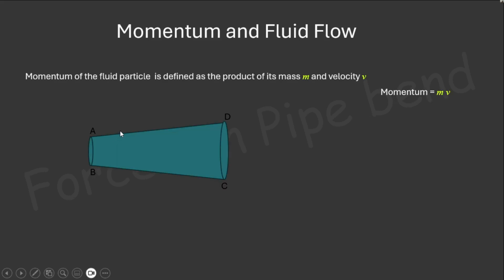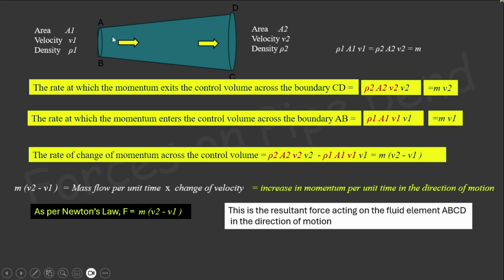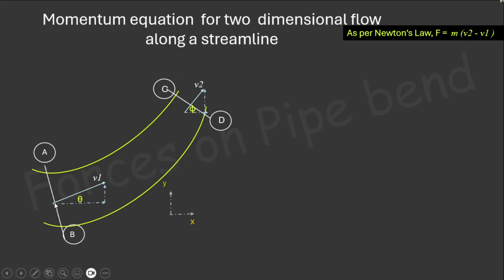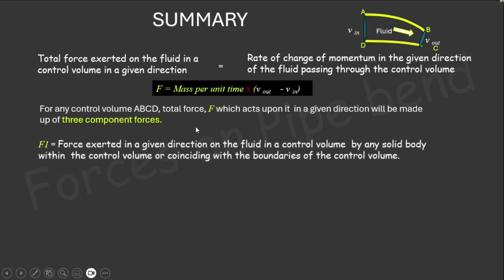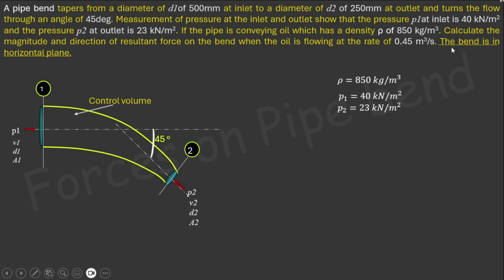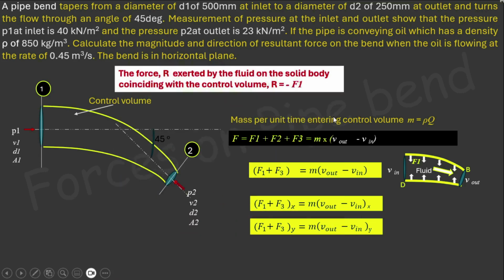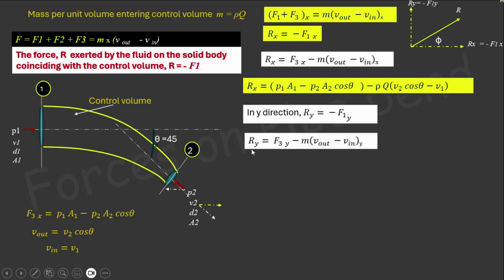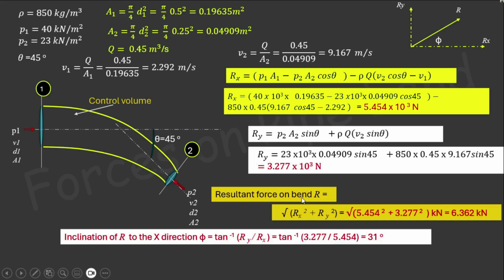Momentum and Fluid Flow, Forces on Pipe bend |SumamMiss| FLUID MECHANICS Lecture Videos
In this video, we explore the principles of momentum in fluid mechanics. Momentum is defined as the product of mass and velocity. We'll examine a tapered pipe, where the cross-sectional area changes from section AB to section CD, causing a change in velocity from v1 to v2. We'll discuss how the fluid particles' momentum changes with velocity, following Newton's Second Law, which states that a force is required to change momentum. This force, due to fluid motion, is called a dynamic force, and it is additional to static pressure forces in the fluid.

We also explain the rate of change of momentum in a control volume, assuming steady and non-uniform flow, where the continuity equation (mass inflow equals mass outflow) is valid. We derive the force acting on the fluid element using Newton's Second Law: F = mass × (v2 - v1).

The video further covers the impact of bends and elbows in pipes on fluid flow. When the flow direction changes, momentum changes, resulting in forces between the fluid and the pipe. In a horizontal pipe with constant cross-sectional area, v1 equals v2, but the direction changes. In a tapered pipe, velocity changes both in magnitude and direction, affecting momentum.

In the case of pipe bend, when the fluid is in motion its momentum will change as it passes round this bend due to the change in the flow direction. In the case of tapered bend pipe,   the magnitude of the velocity, also changes. Therefore, there is an additional force, that is acting between the fluid and the pipe.
In this case, we derive the momentum equation for two-dimensional flow. Since both force and momentum are vector quantities, they can be resolved into components, in X and Y Direction. Fx and Fy are the component of the resultant force in X and Y Direction, which is equal to mass into change of velocity in the corresponding direction and summarize the total force exerted on the fluid in a control volume as √(F x² + F y²). This concept is explained in detail by solving a problem.
In fluid dynamics, pipe bends are crucial components that change the direction of flow in piping systems. They have various applications and must be carefully designed to minimize pressure loss, turbulence, and wear.
Applications of Pipe Bends in Fluid Dynamics
1. Water Distribution Systems: Pipe bends are used in municipal and industrial water distribution systems to navigate around obstacles and to fit the piping within the available space.
2. Oil and Gas Industry: In pipelines transporting oil, gas, and other hydrocarbons, bends help direct the flow while managing the pressures involved.
3. HVAC Systems: Heating, Ventilation, and Air Conditioning (HVAC) systems use pipe bends to distribute air and refrigerants efficiently throughout buildings.
4. Chemical Processing: Chemical plants utilize pipe bends to route fluids between different processing units while maintaining the integrity and efficiency of the flow.
5. Power Plants: In power generation facilities, especially those involving steam, pipe bends are essential for routing steam and water through turbines and condensers.
Fluid Dynamics Considerations
Pressure Drop: When fluid flows through a bend, there is a pressure drop due to friction and turbulence. This drop must be accounted for in system design to ensure efficient operation.
Flow Separation and Secondary Flow: Bends can cause flow separation and the development of secondary flow patterns, which can lead to energy losses and increased wear on the pipe walls.
Turbulence: Turbulence generated by bends can lead to vibration and noise, and in some cases, may cause fatigue and failure of the piping material.
Erosion and Corrosion: The inner radius of a bend is particularly susceptible to erosion and corrosion due to the higher velocities and turbulence. Materials and coatings are selected to mitigate these effects.
Pipe Bend Radius: The radius of the bend (tight vs. wide radius) significantly impacts the pressure drop and flow characteristics. A larger radius bend generally results in lower pressure drops but requires more space.
Timestamps:
00:00 Introduction
00:20 Momentum and Fluid Flow
03:07 Forces on pipe bend
05:01 Momentum equation for two dimensional flow
07:23 Summary
08:48 Solved problem in pipe bend